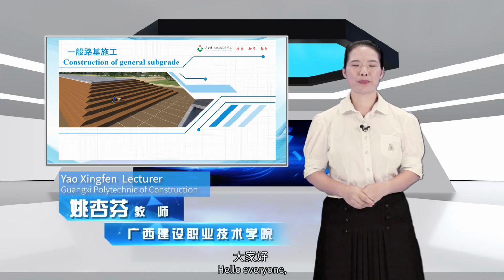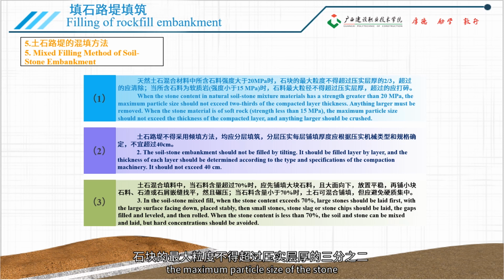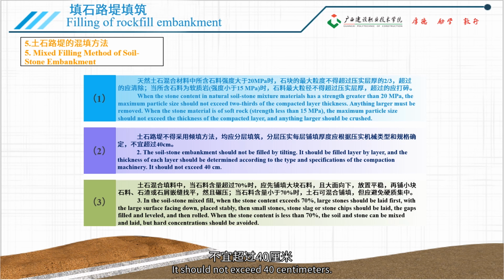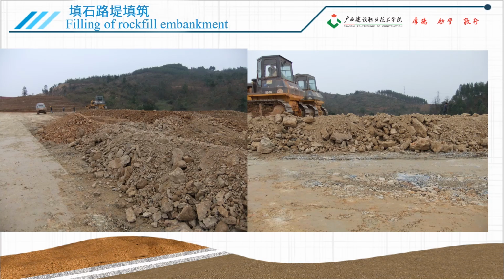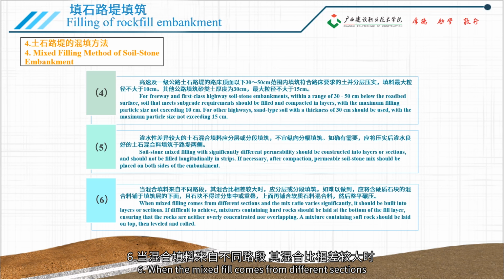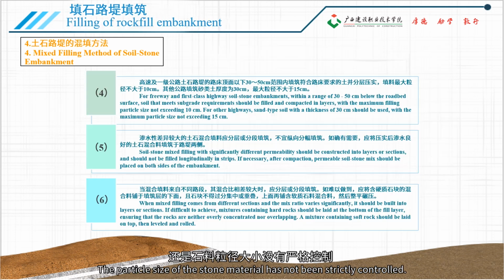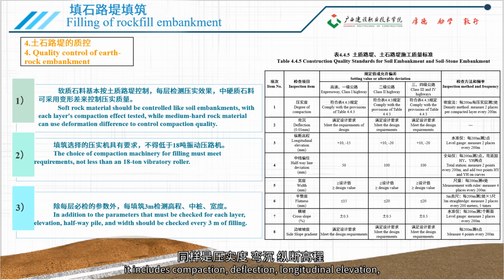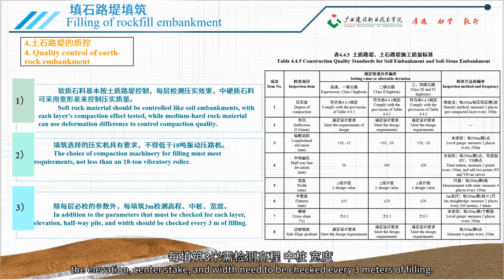2 14 Filling Method of Rockfill Mixed Embankment